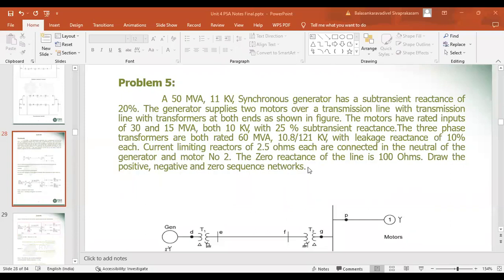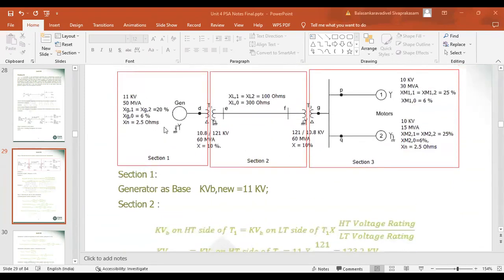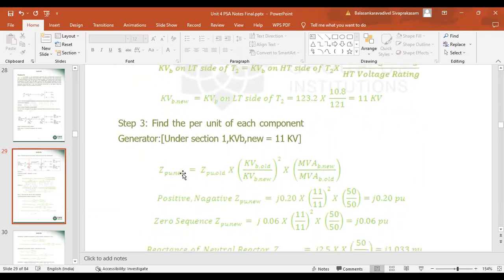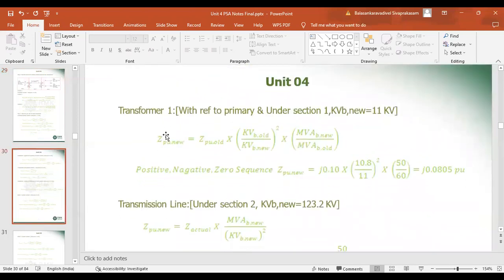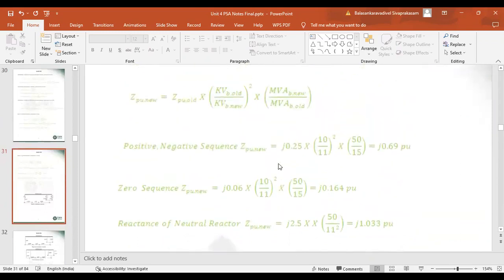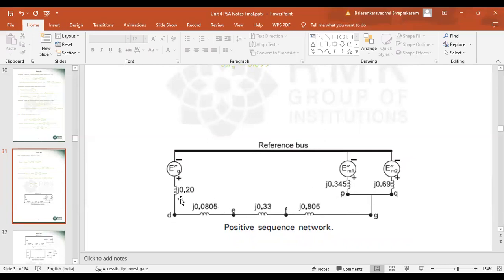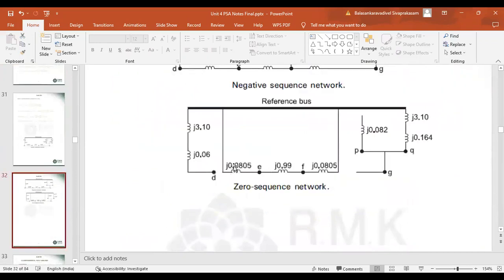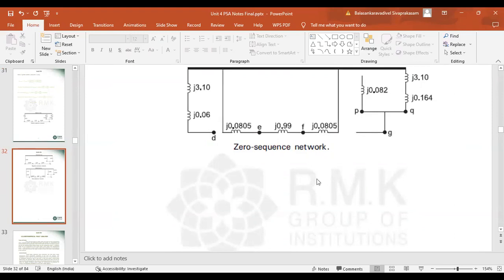PSA 4 1 Unsymmetrical fault analysis Problem